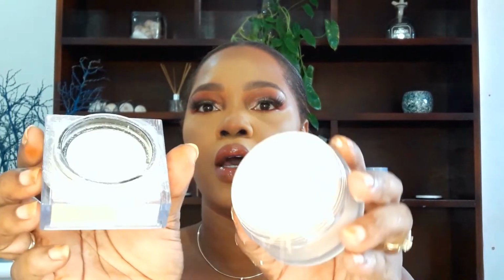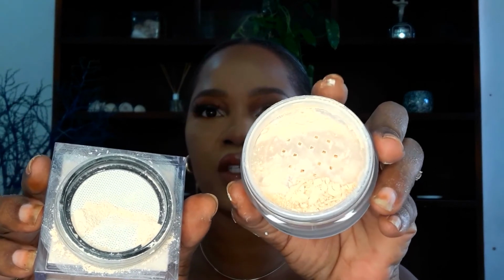LAURA MERCIER HONEY TRANSLUCENT LOOSE SETTING POWDER FIRST IMPRESSION AND DEMO | Janelle Veronica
Hi Makeup and Beauty Lovers! Today's video is a first impression and demo of the Laura Mercier Translucent Loose Setting Powder. I know I am very late but everyone raves about this setting powder and I wanted to try it out for myself. This powder sets makeup for 12 hours, is weightless and has a matte finish. It claims to have no flash-back and to create a soft focus effect that blurs fine lines and imperfections without looking cakey. Watch the video to see what I think. Enjoy!

Take Care.

XOXO Janelle

Products Used
Foundation - Maybelline Superstay Foundation shade 356 warm coconut

Concealer - Too Faced Born This Way Multi-Use Sculpting Concealer shade butterscotch
Setting Powder - Laura Mercier Translucent Loose Setting Powder shade honey